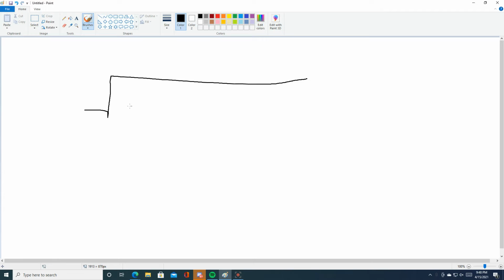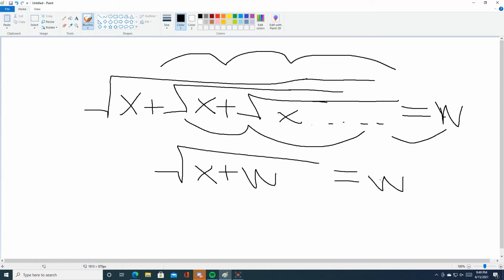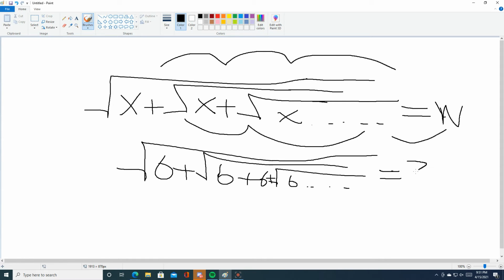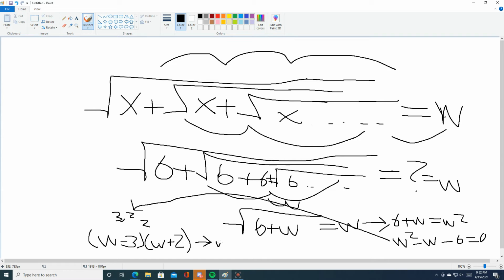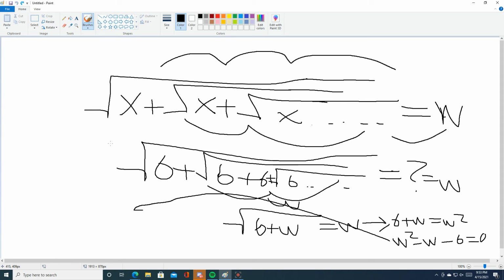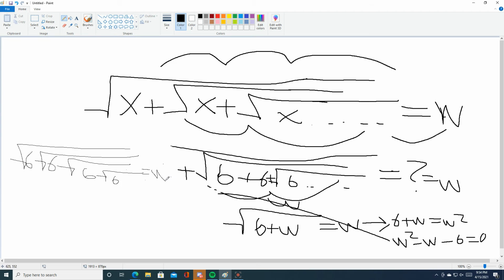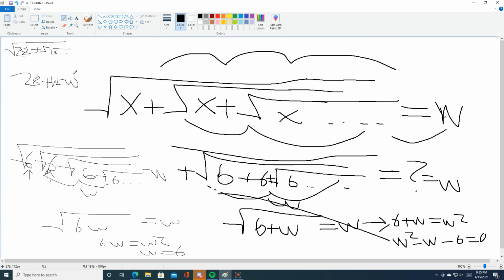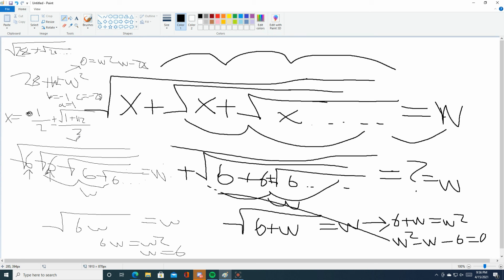Infinitely nested roots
A short video on how to solve infinitely nested radicals